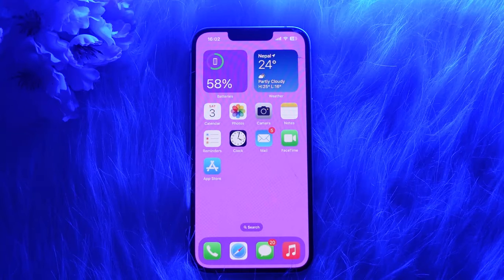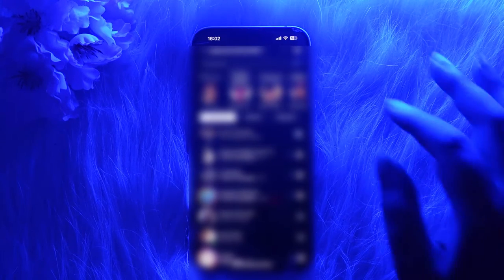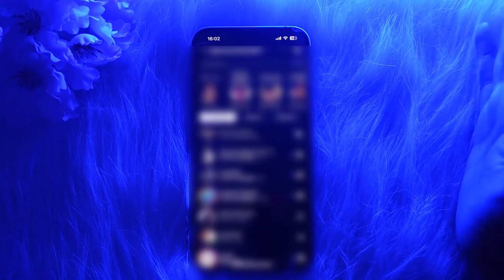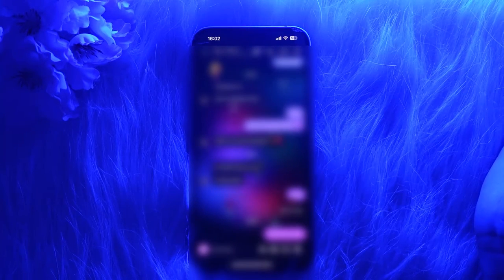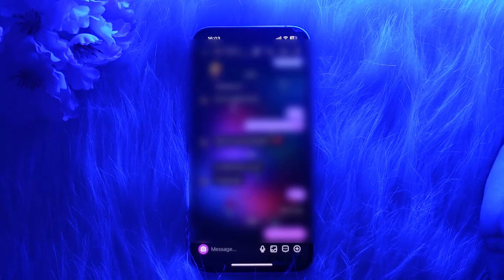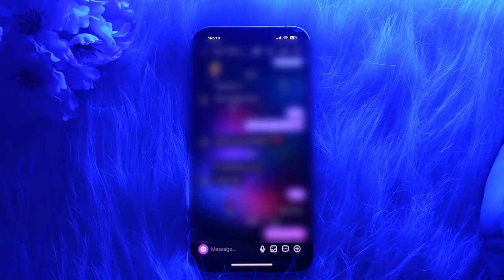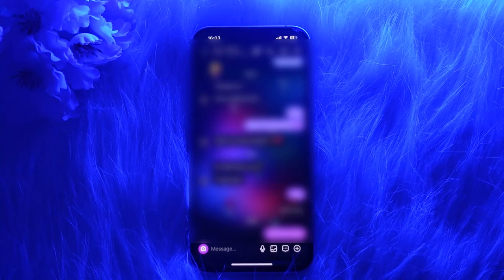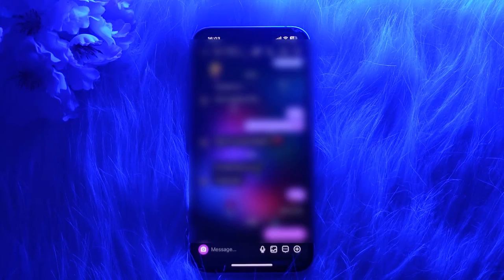How to Make a Poll on Instagram !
In this tutorial you’ll learn how to create a poll directly within an Instagram group chat, allowing you to quickly gather opinions, make decisions, and keep everyone engaged without leaving the conversation. Instagram polls aren’t limited to Stories—by adding a poll to your direct messages, you can solicit feedback from friends, family, or teammates in a private chat environment. We begin by opening the Instagram app (download or update and tapping the paper airplane icon at the top right to enter your inbox. Once you’re in the Direct Messages section, you’ll search for or select the group chat where you want to run the poll. This can be any existing group of two or more participants.

After opening the chat, you’ll see a toolbar above the text field. Tap the plus icon to reveal additional options, including media sharing, voice notes, and interactive features. Among these options is Poll. Selecting Poll brings up a simple interface where you can type your question and add up to four answer choices. You can use emojis or short phrases to make the options clear and engaging. Once you enter your question and answers, tap Create Poll to post it instantly into the chat thread.

Group members will see the poll appear alongside their messages, and they can tap to cast their vote in real time. As the creator, you’ll see how many votes each option receives and which choices participants favor. Instagram updates the vote counts live, so everyone stays informed as responses roll in. You can encourage participants to comment for more context or share the poll results by screenshotting the final breakdown.

This method is perfect for planning meetups, choosing a restaurant, picking a gift, or simply asking fun trivia questions. Because the poll lives in the chat, you can follow up directly in the same thread with comments, media, or next steps based on the results. No need to switch to Stories or external survey tools—your entire poll experience happens within Instagram’s familiar messaging interface.

Whether you’re coordinating with a study group, organizing a club event, or just sharing a quick question with friends, knowing how to add a poll in Instagram group chats adds a powerful engagement tool to your social media skill set. By the end of this video you’ll be able to launch interactive polls in any group conversation and keep everyone involved in decision-making.